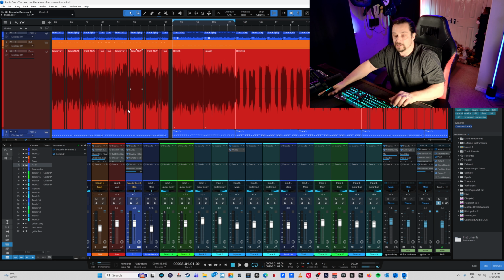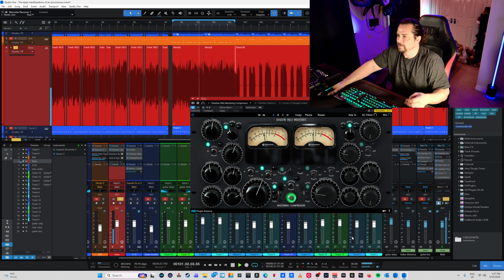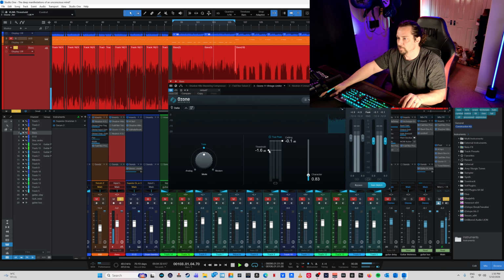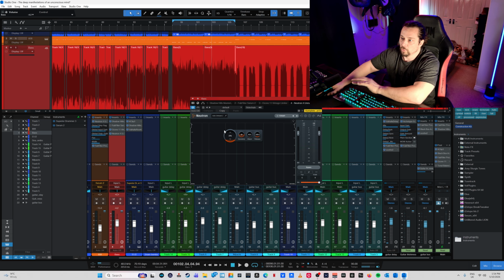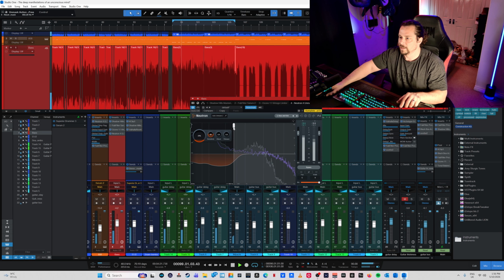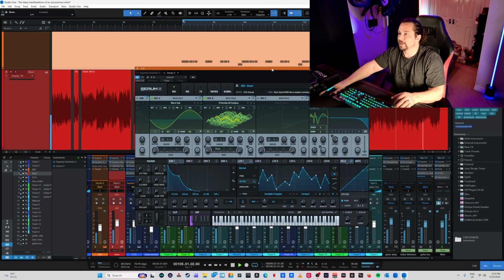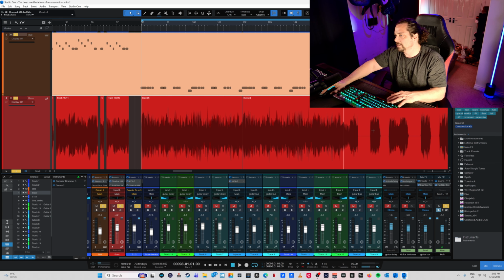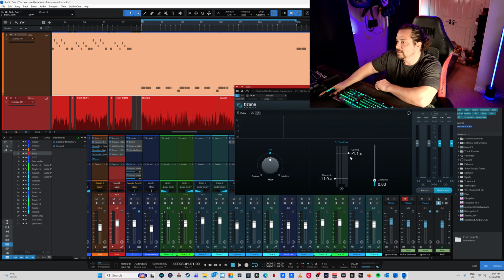Your Bass Isn't The Problem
Sharing some tips  on making monstrous low end in your mixes including:

00:00 Intro
01:35 Bass compression
05:05 Bass limiting
09:33 Bass and Kick Drum Side Chain ducking (unmask)
15:38 Re-enforcing with 808 lines
21:10 HG-2MS Plugin (saturate the low end)
23:00 Final Thoughts/Recap